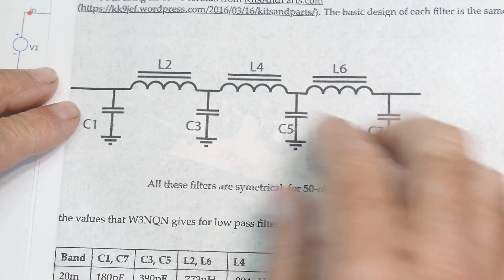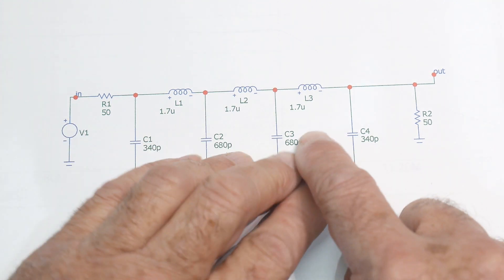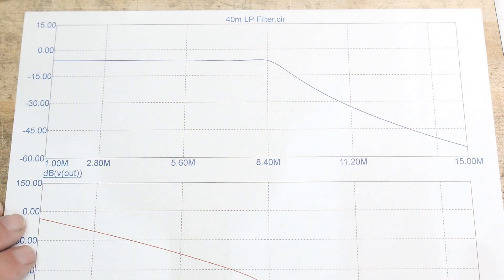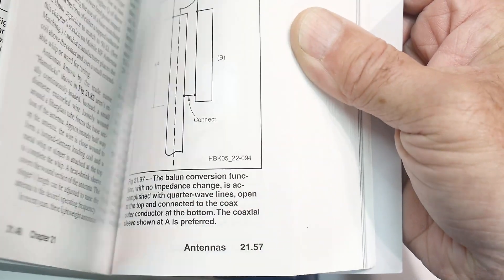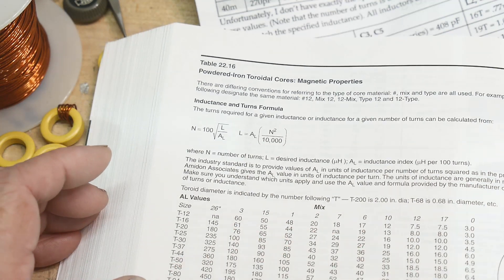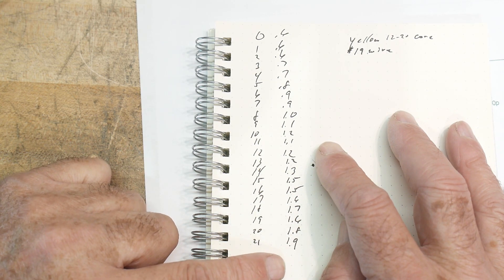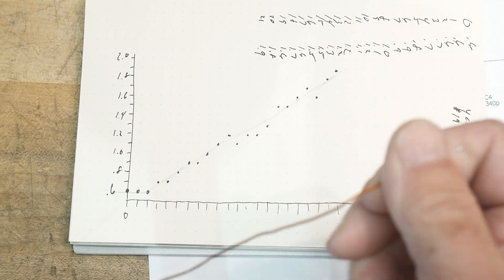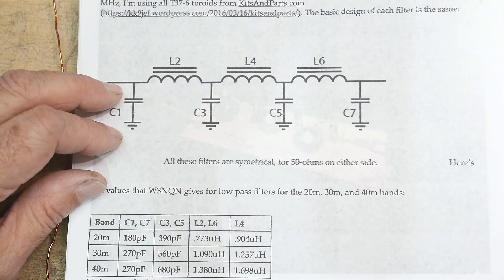#737 40m Low Pass Filter (part 2 of 4)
Episode 737
Spice model, build, measure a low pass filter for output on a 40m transmitter to remove 2nd harmonic. I also look at the number of windings and resulting inductance on a wound toroid. Butterworth type filters have a flat response in the pass band.